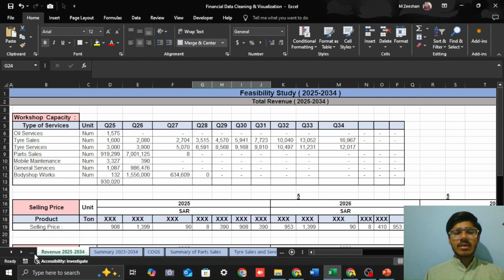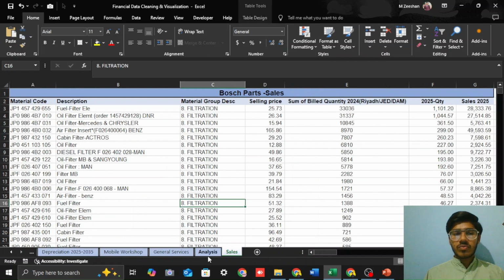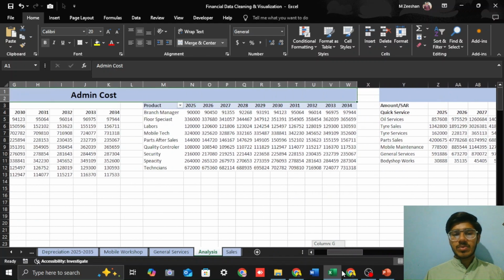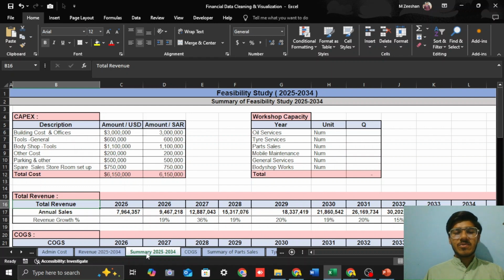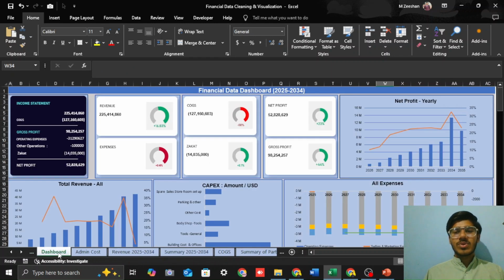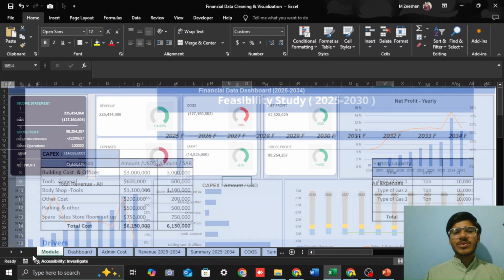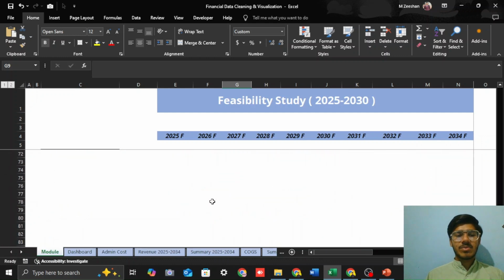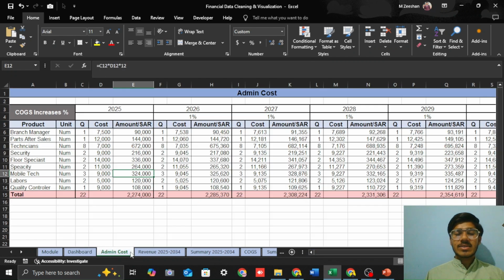Excel Forecasting for Vehicle Showroom | 10-Year Projection Model (Portfolio Walkthrough)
In this short video, I walk through a forecasting project I did for a vehicle showroom business that needed a clean, professional 10-year projection.

✔️ Cleaned cluttered master sheet
✔️ Created a raw analysis layer
✔️ Built multiple interconnected forecast sheets
✔️ Followed consistent formatting best practices
✔️ Delivered a professional workbook ready for investor decks